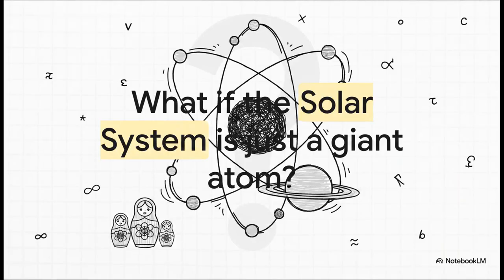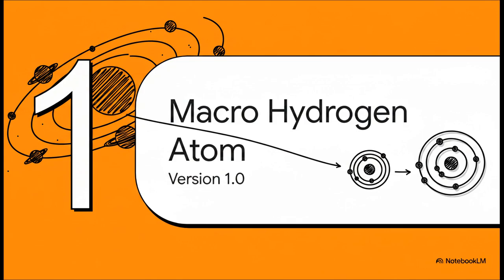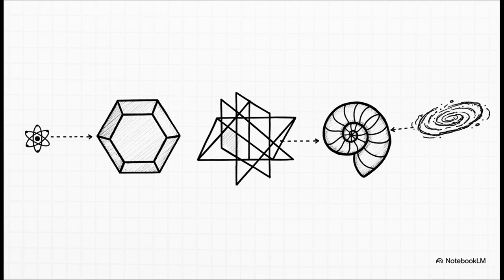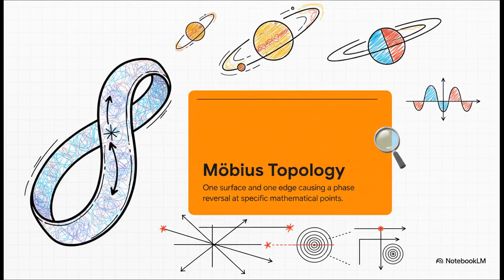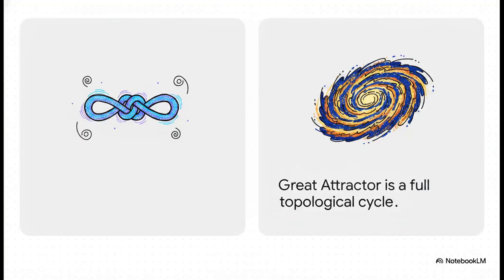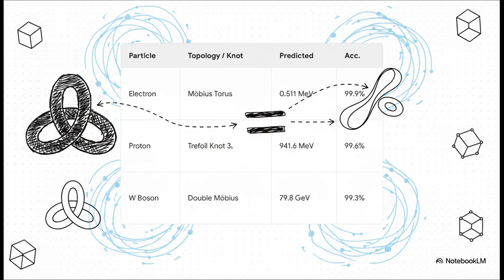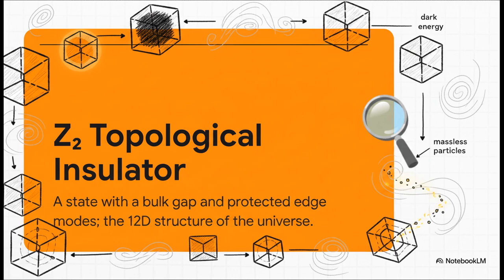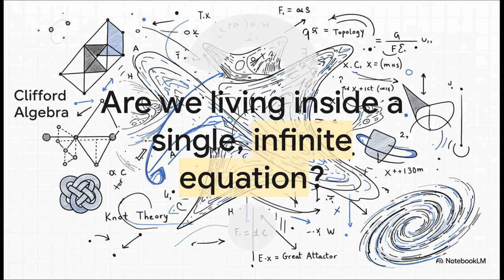10 พฤษภาคม 2569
The novel theory of everything